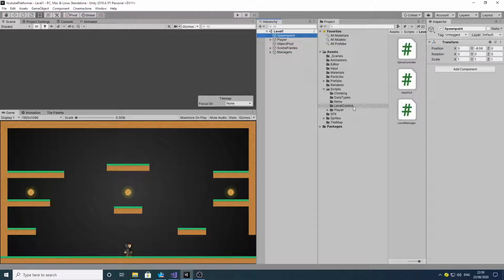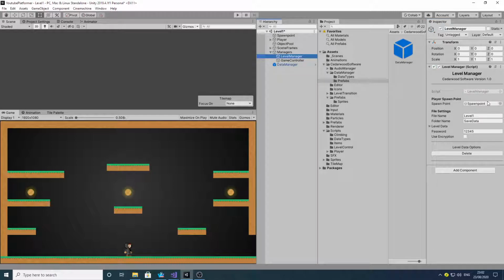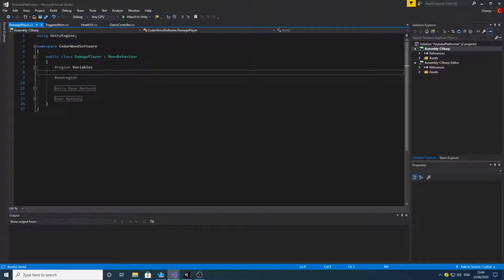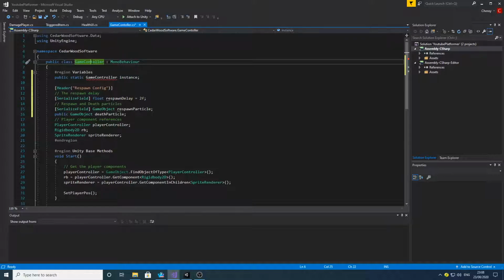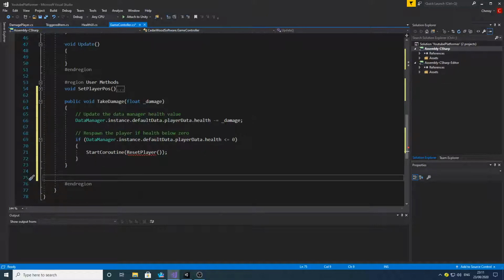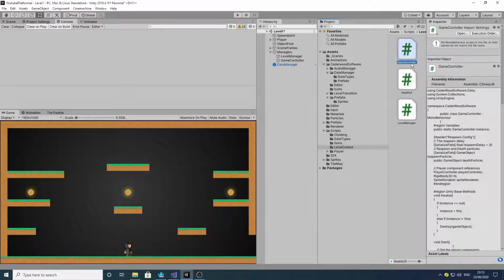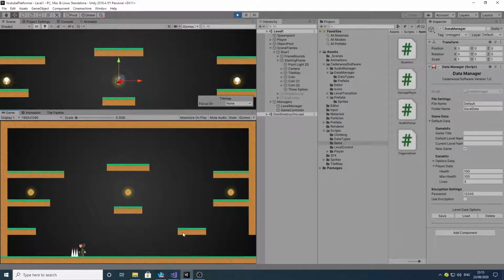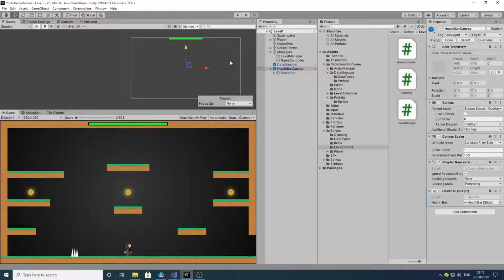2D Platformer Extras Unity Part 4: Player Damage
In this episode we look at dealing damage/killing & respawning the player.

This episode makes use of the tools provided in the package file below.

They contain an Audio/Data Manager & Scene tranisition system.

Download the package file below.